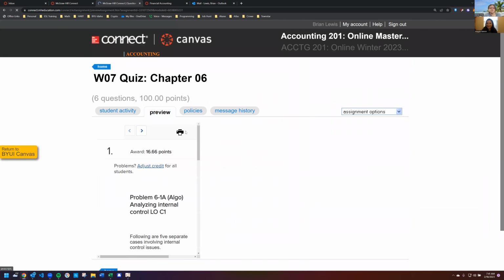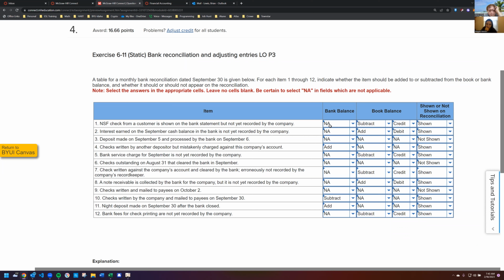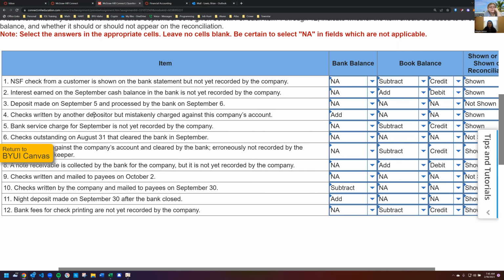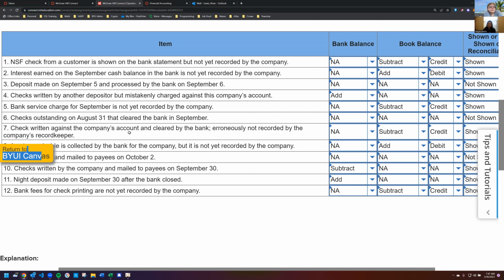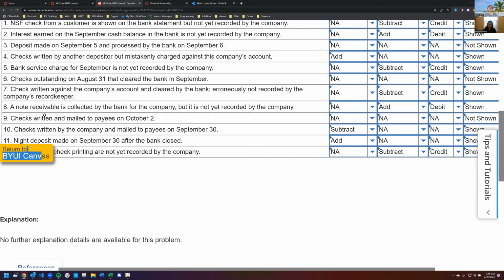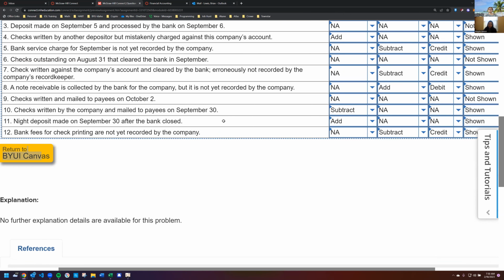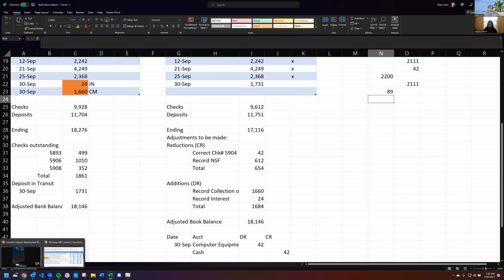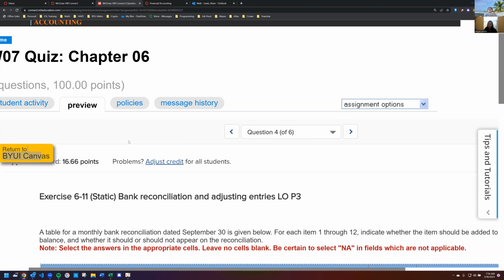ACCTG201 Week 07 Chpt 6 Problem 4 (Exercise 6-11)